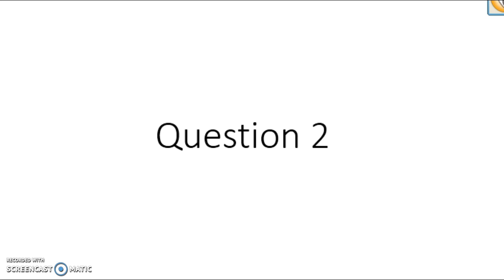Quiz 8.5A&B Chemistry